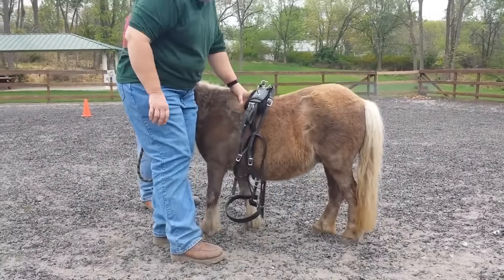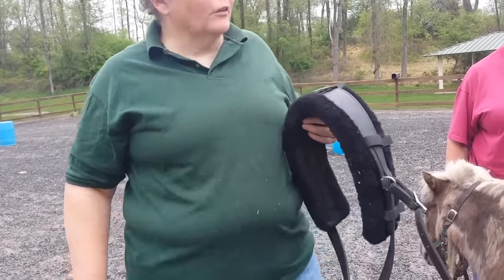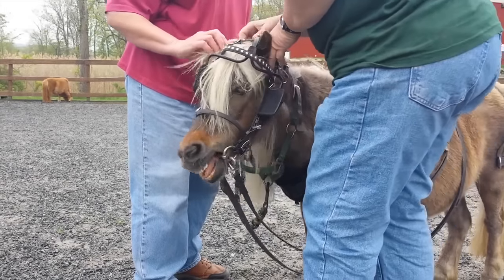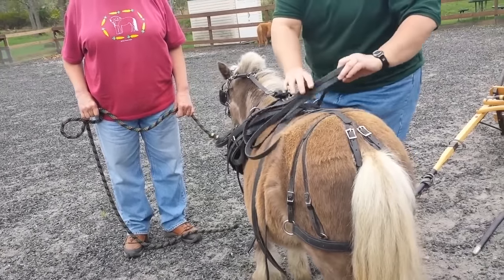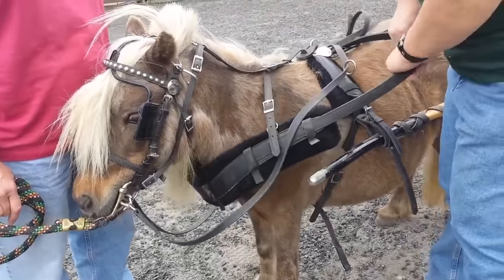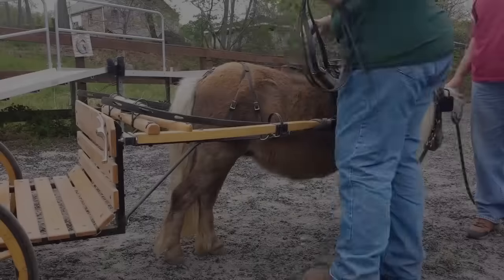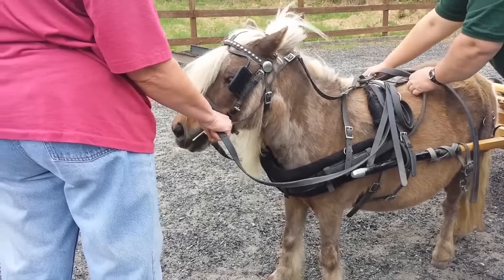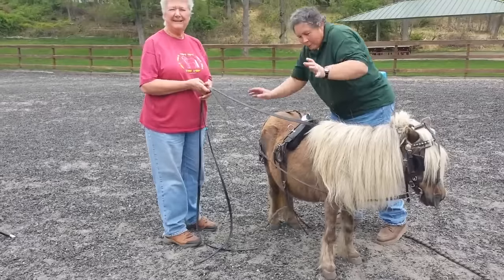"Driving Charisma" - How To Harness and Drive a Pony or Miniature Horse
Nancy Locke and Susan Leiching demonstrate hitching and driving a miniature horse.  Shot by Petina Cole with music by Petina Cole and Elise Sobol